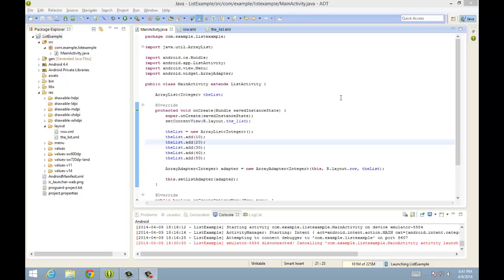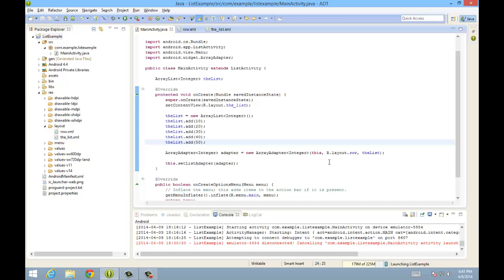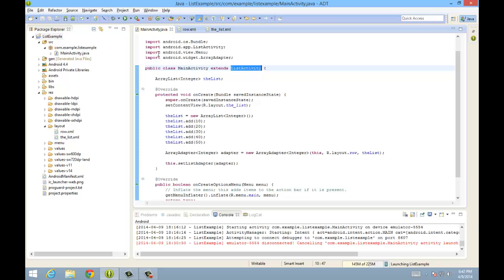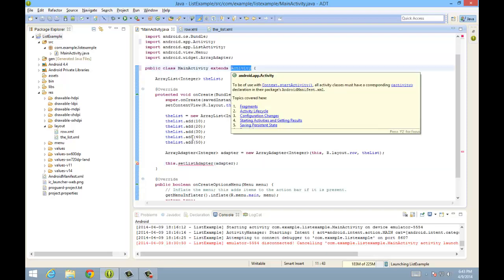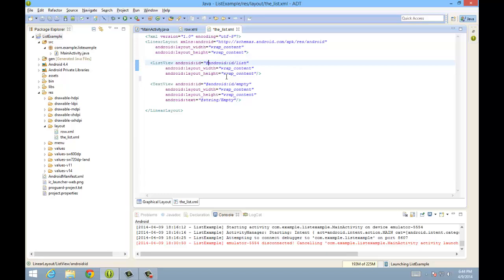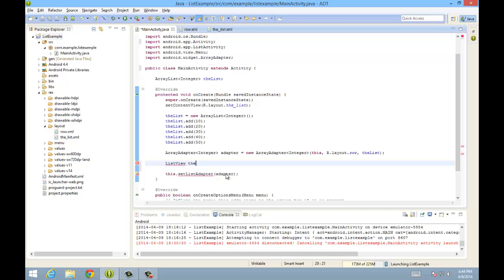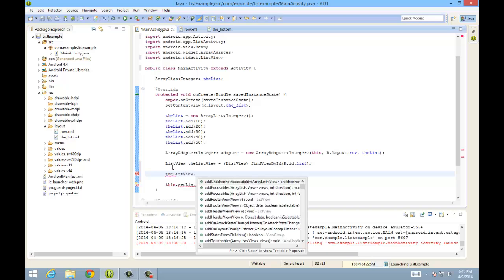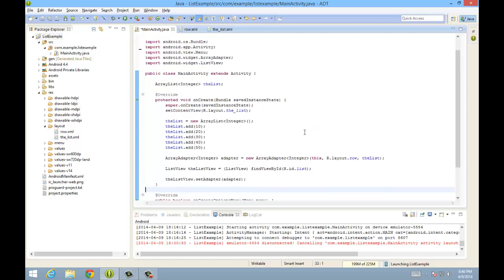Converting a ListActivty to an Activity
Converting a ListActivty to and Activity